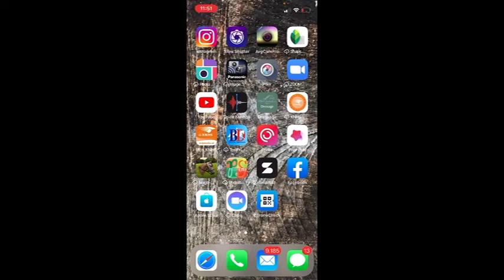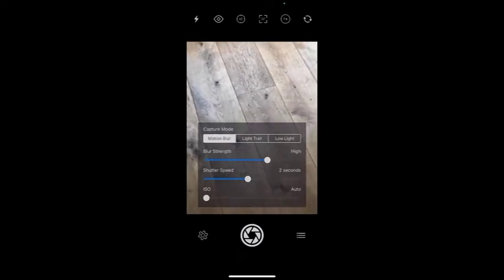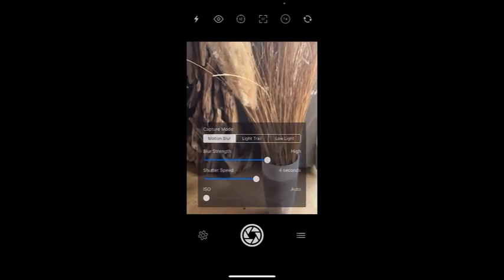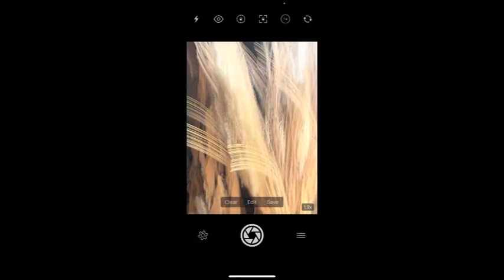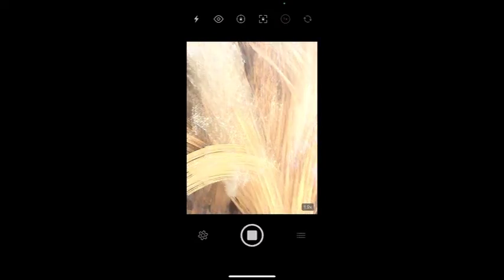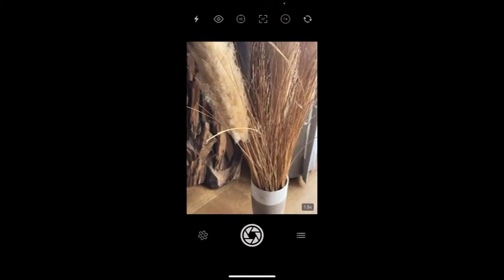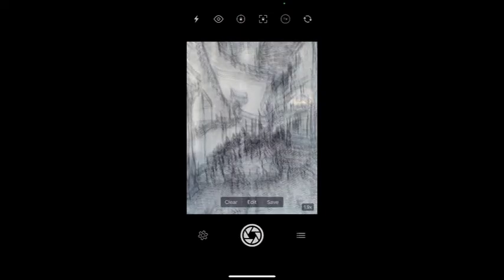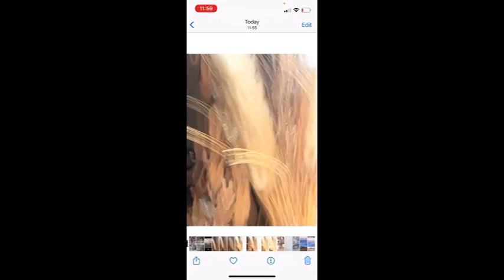ICM photography using the Slow Shutter cam app on IPhone - a quick walk through the basic settings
A short video on ICM photography using the Slow Shutter cam app on IPhone - a quick walk through the basic settings.
I use the Slow Shutter cam app all the time and absolutely love it for ICM photography. It allows my inner creative to escape, and it's so much fun to use. I talk you through the two settings - Motion blur and Light trails, and the different images they can create for you.
As always, if you have any questions at all, please do note them in the comments below.
And a MASSIVE sorry, but I am an iPhone user, and I am not sure if you can access this app on the android phones.